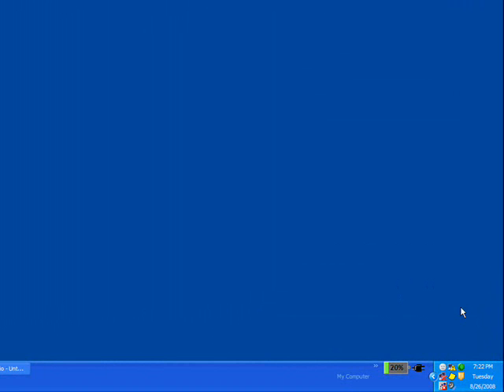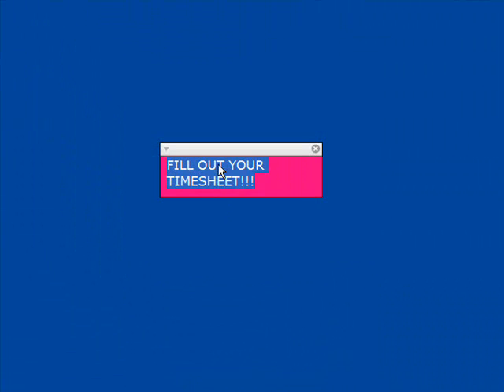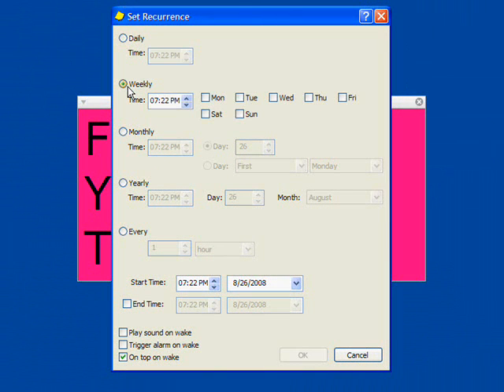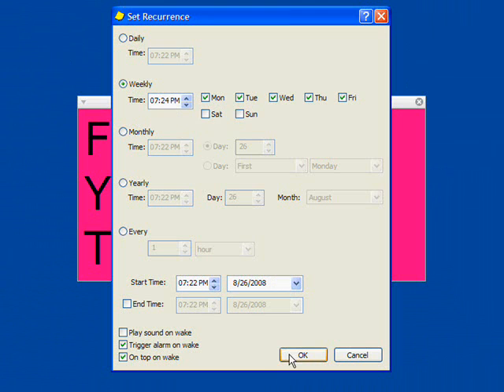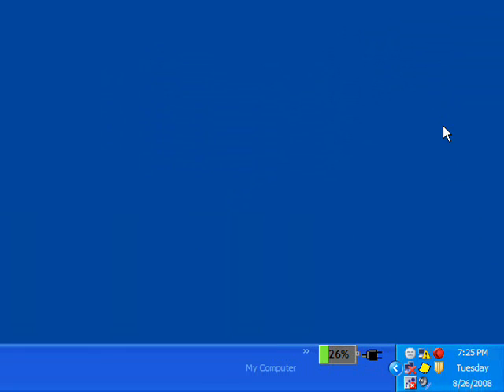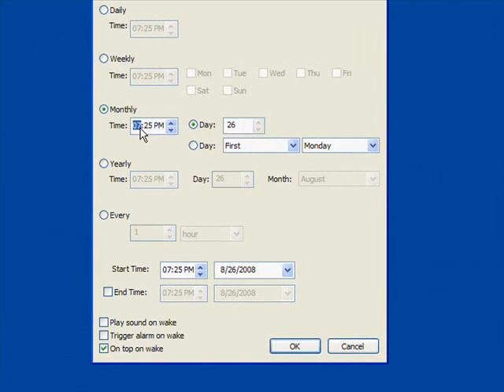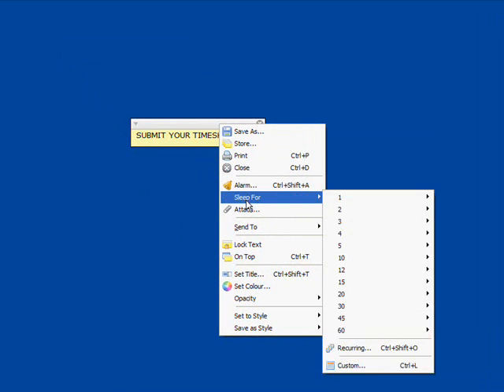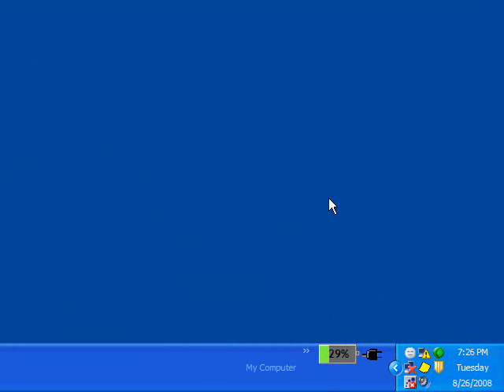How to Create Stickies Timesheet Reminders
Learn how to set a reminder to complete and submit your timesheet using Stickies!